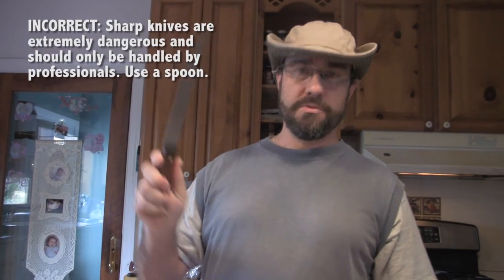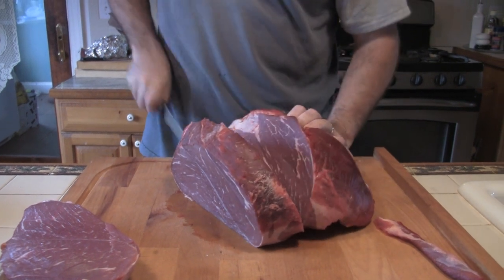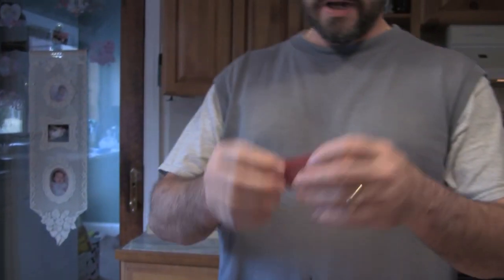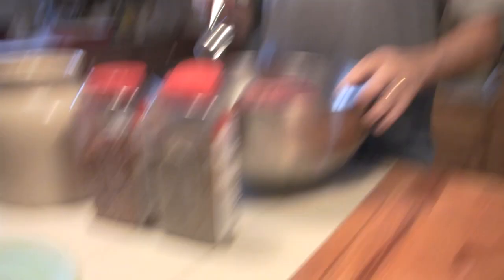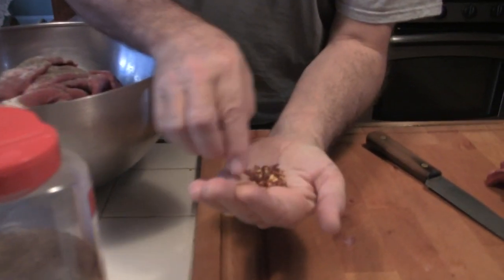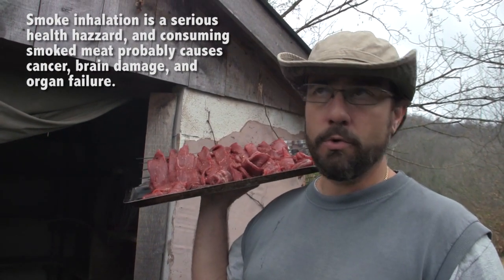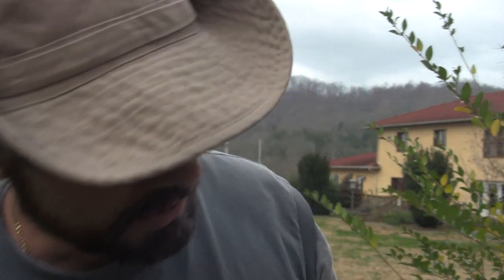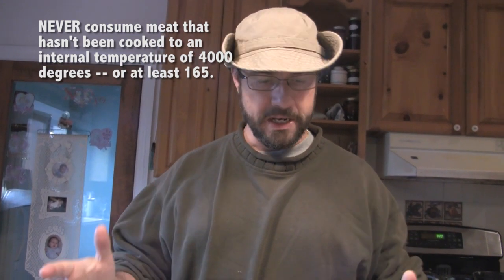Beef Jerky Recipe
-- SnoMan demonstrates his very simple jerky recipe, which works great with beef, lamb, venison, or goat. WARNING: This recipe violates every food safety regulation known to man, and poses a serious health hazard. Do not attempt. Never consume raw or undercooked meat products. Keep away from children, adults, and pets. Handle with HAZMAT gear and follow toxic waste disposal protocols.